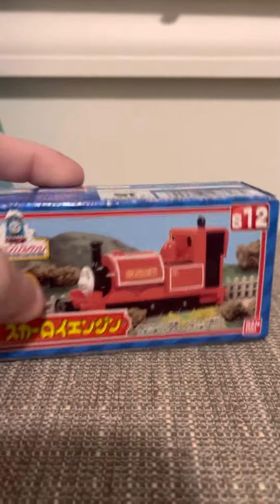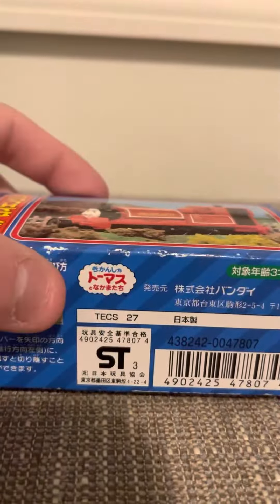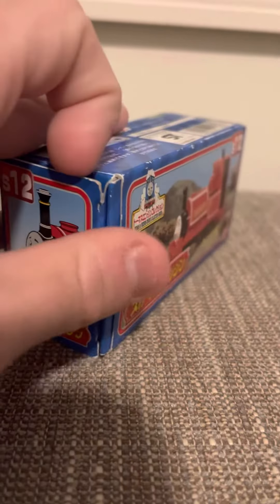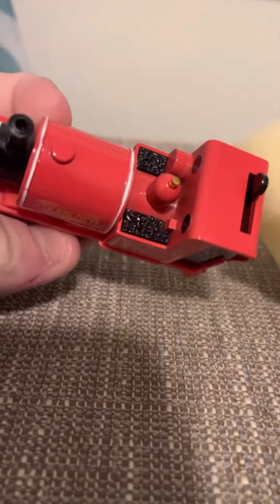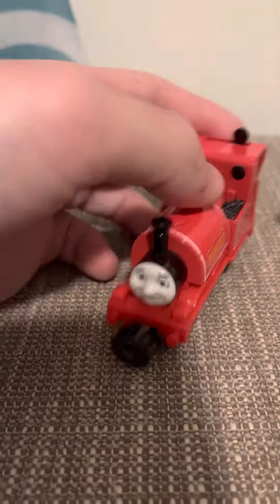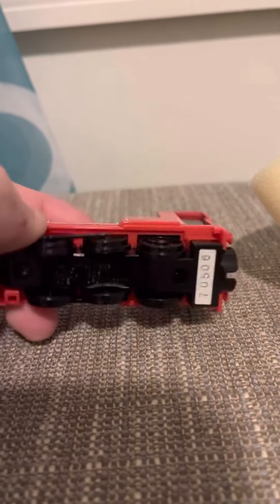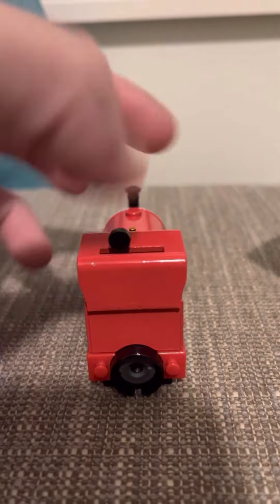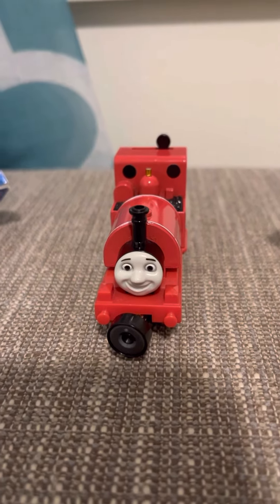Thomas the Tank Engine Bandai TECS Skarloey